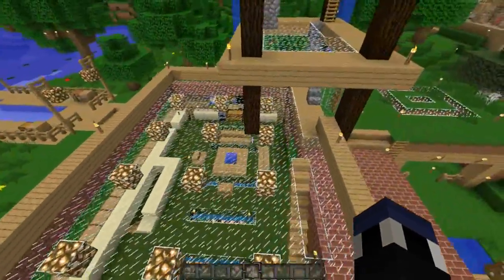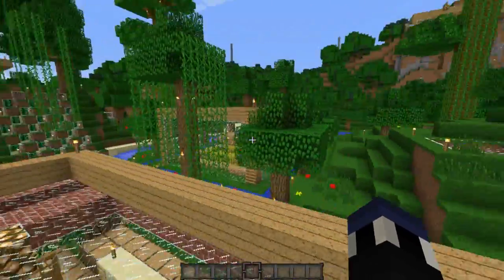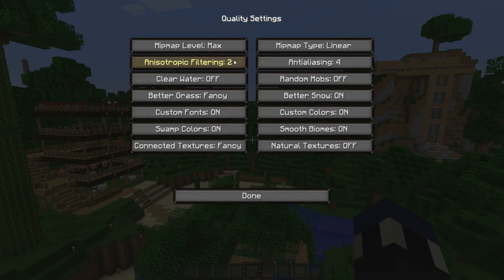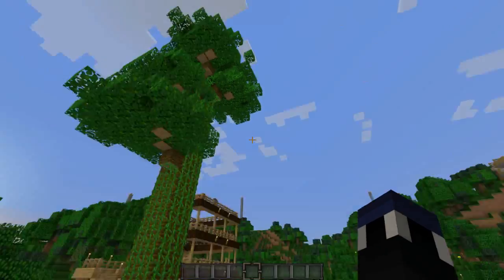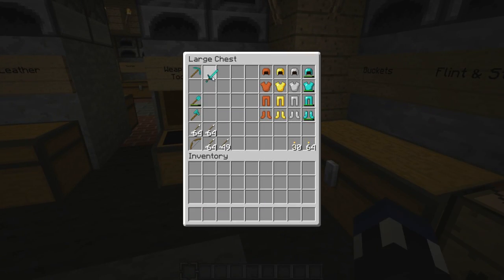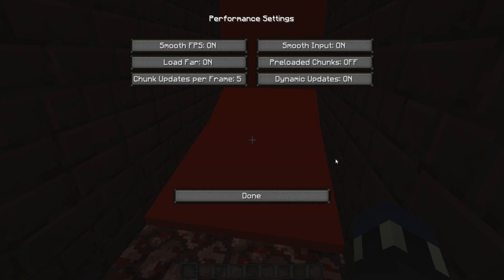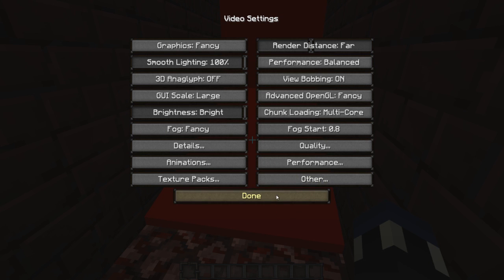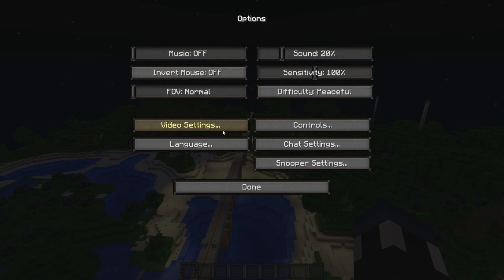Minecraft: FaithfulVenom 32x Download! (Setup Overview)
Ratings are Appreciated! Feedback is Welcome!